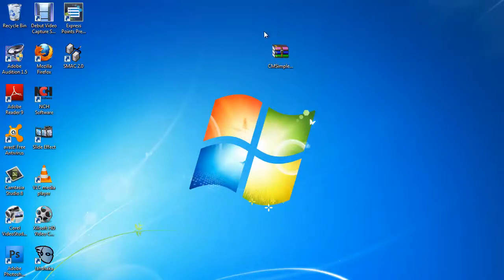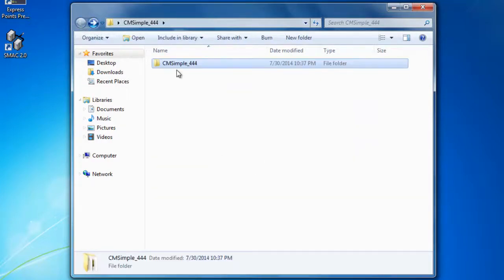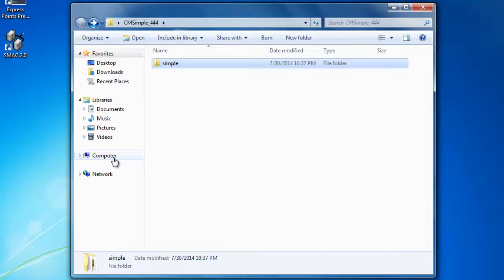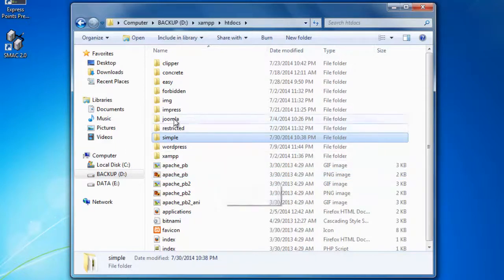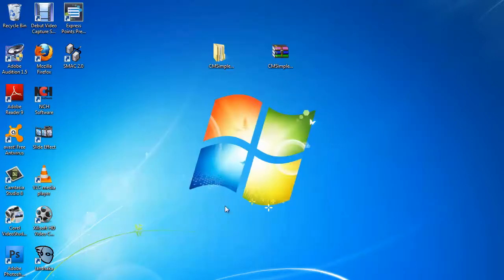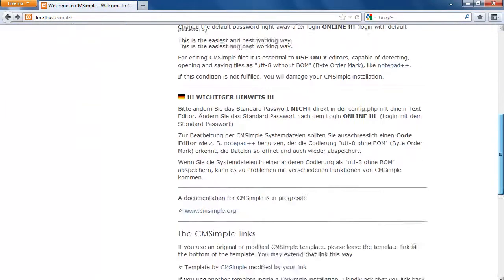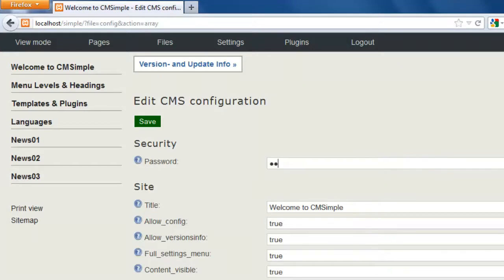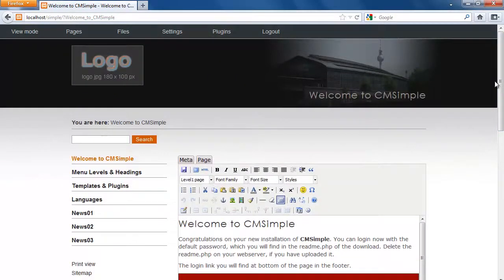3 Installing CMSimple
how to install cmsimple @AlienTech43